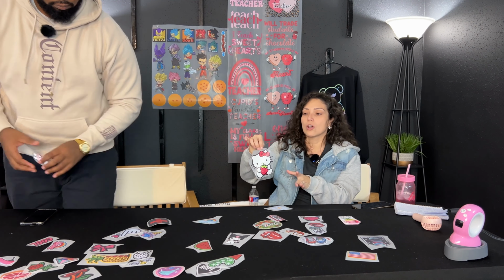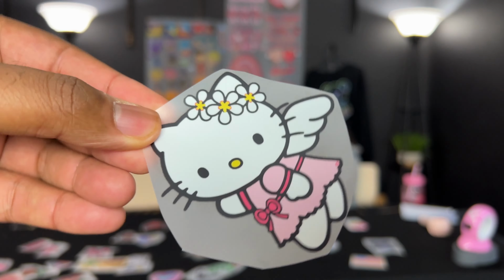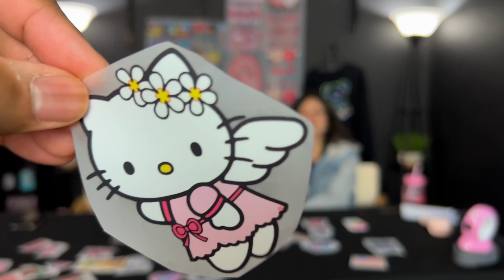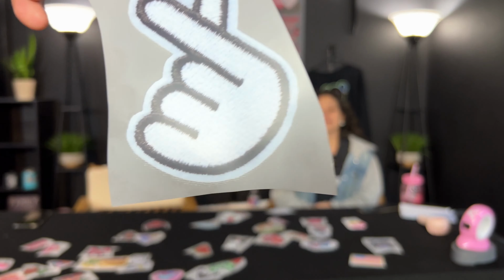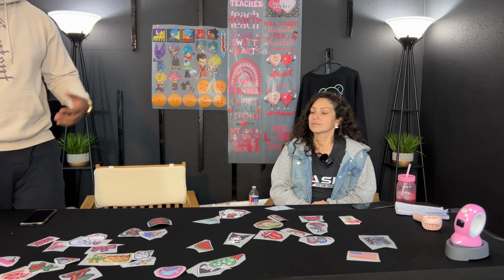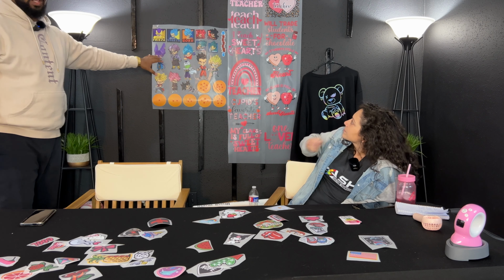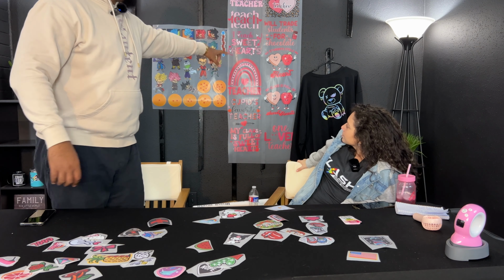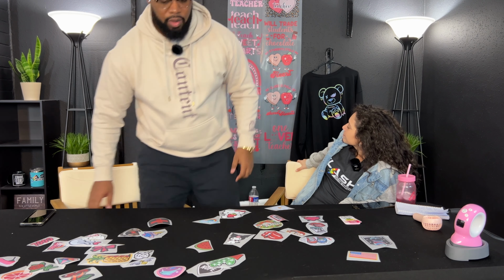TURN ANY IMAGE INTO A DTF EMBROIDERY PATCH! | FLASH CUSTOM GRAPHICS CAN CREATE ANY DIGITAL DESIGN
In this awesome video we let you know about our brand new Flash Graphics service where we can turn any image into an embroidery patch and print them on our DTF 22x24" sheets. If you are sick of vinyl and having to weed and cut the images, then this video is for you. All you have to do is PRINT & PRESS! Don't forget to check out the website for all of our awesome free images.

Sign up for our subscription and become a member for only $8.99 a month

sublimation printer,
sublimation tumbler,
sublimation printing,
sublimation paper,
sublimation air freshener,
sublimation acrylic,
sublimation blanket,
sublimation blanks,
sublimation business,
sublimation cups,
sublimation cricut,
sublimation canvas,
sublimation coasters,
sublimation christmas stockings,
sublimation coating,
sublimation doormat,
sublimation design,
sublimation dark shirt,
sublimation earrings,
sublimation epson,
sublimation explained,
sublimation examples,
sublimation football,
sublimation glass,
sublimation gifts,
sublimation hoodie,
sublimation heat press machine,
sublimation hacks,
sublimation htv,
sublimation hats,
sublimation ink,
sublimation ideas,
is sublimation,
sublimation journals,
sublimation jewelry,
sublimation jersey printing,
sublimation jersey,
supacolor transfers,
supacolor review,
supacolor vs transfer express,
supacolor heat transfers review,
supacolor pricing,